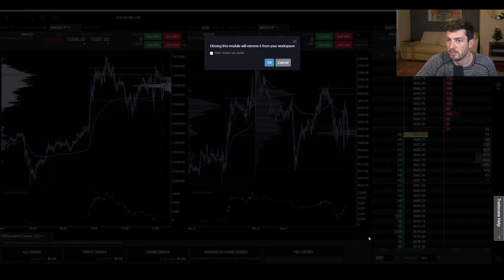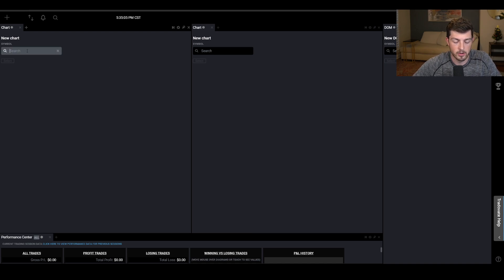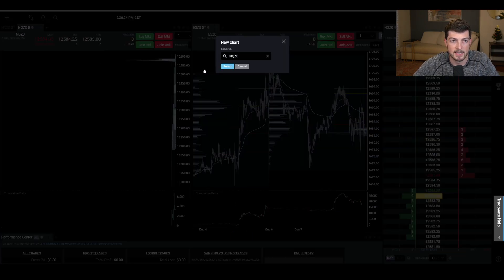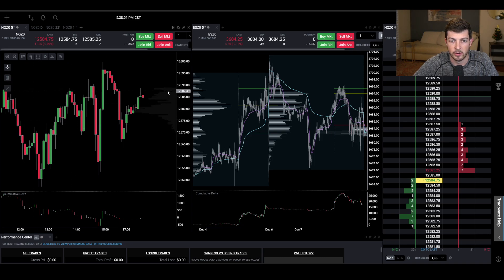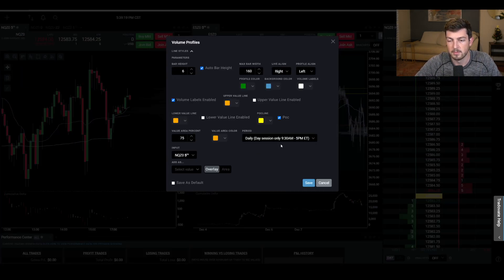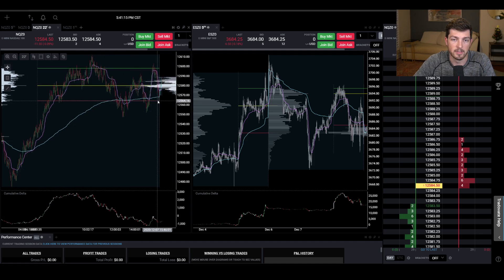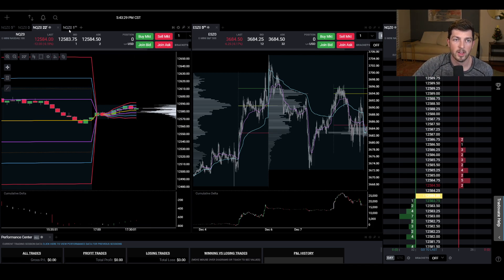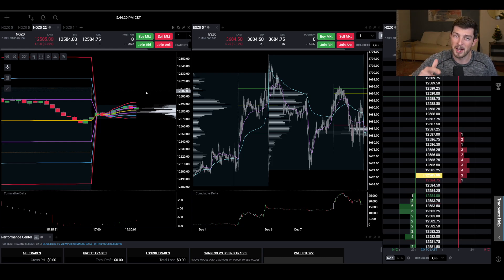HOW TO SETUP YOUR DAY TRADING SCREEN (Ultimate Guide)